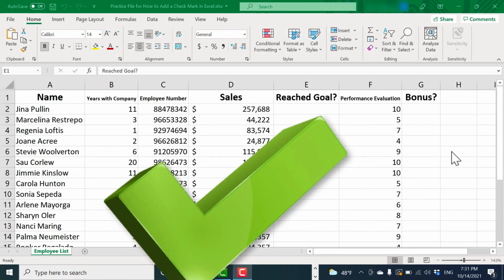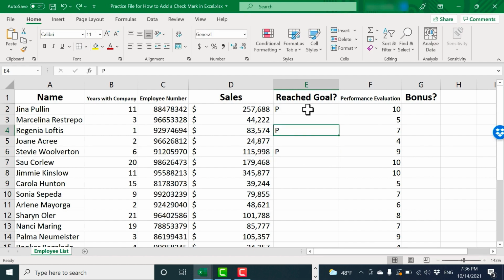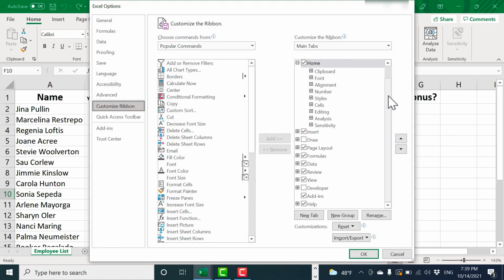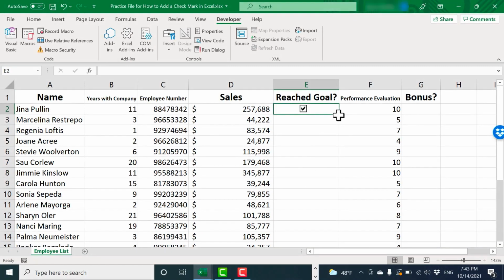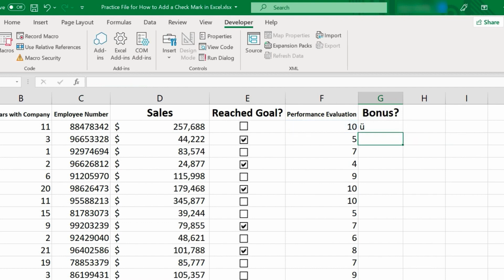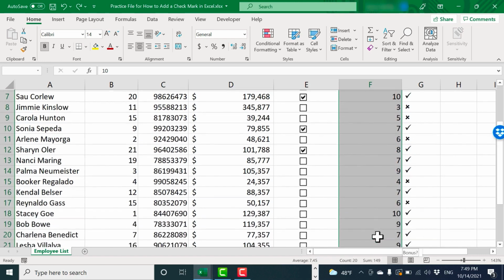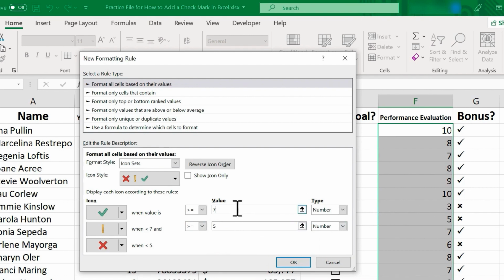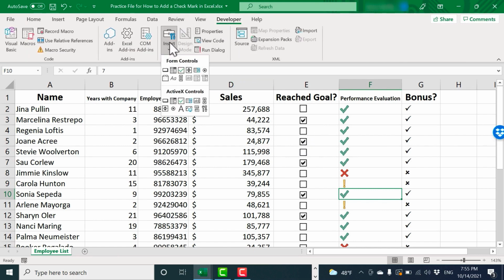How to Add a Check Mark or Tick Mark Symbol in Excel